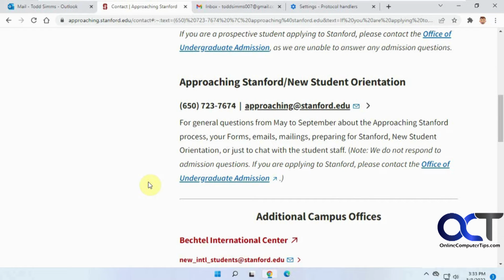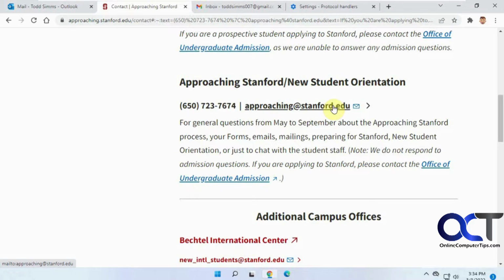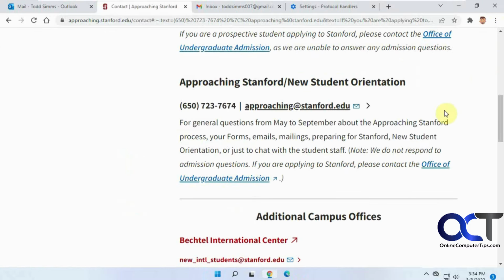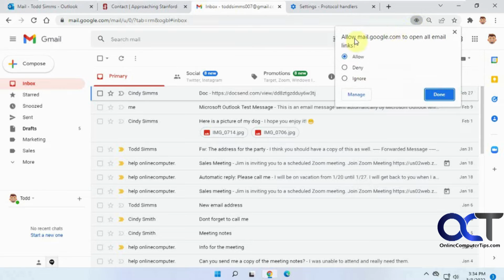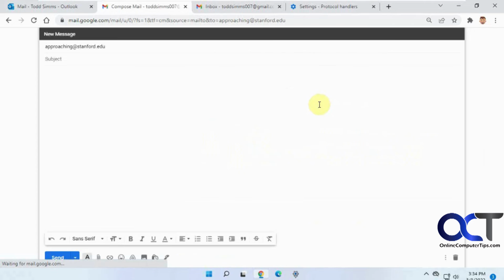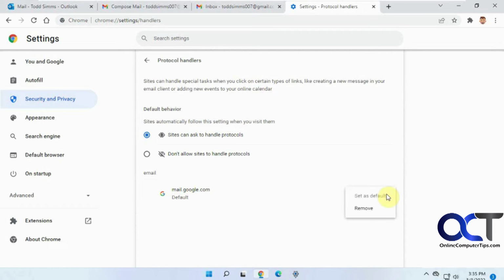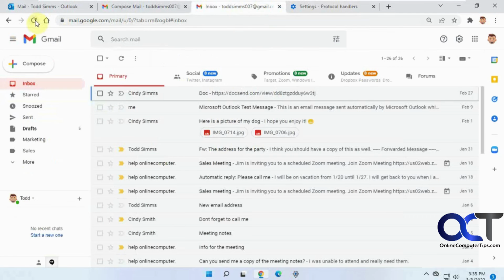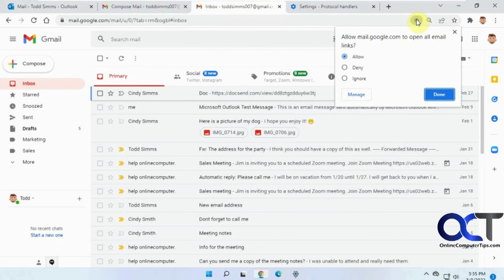Configure Gmail (Or Another Email Service) to be Your Default Email Handler for Website Email Links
If you are a Gmail user and have ever clicked on an email link from a website, you might have noticed that it opened a program such as Microsoft Outlook or Windows Mail to send the email from rather than Gmail. This is because Windows will use your installed email client for the default email handler rather than your webmail client. But if you use Google Chrome and Gmail, then it's very easy to set Gmail to open email (mailto:) links by default.

This will also work for other webmail accounts such as Outlook.com etc. Just be sure not to have more than one configured or else you will need to choose one of them as the defaults from the Chrome settings.